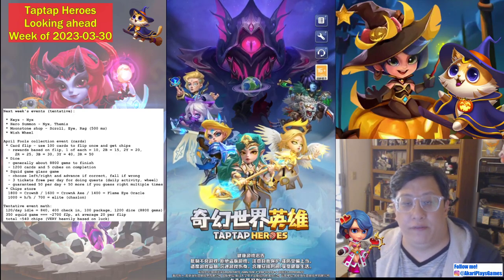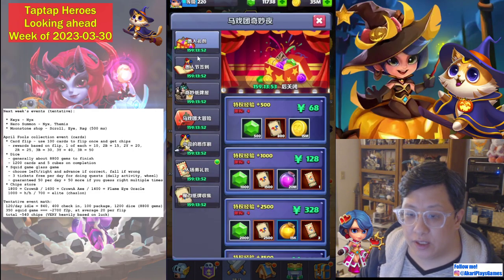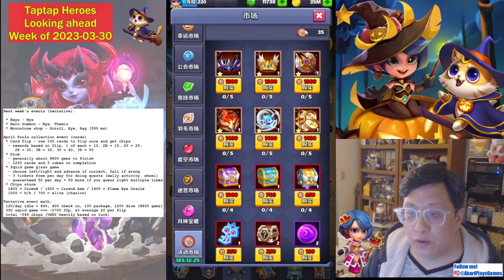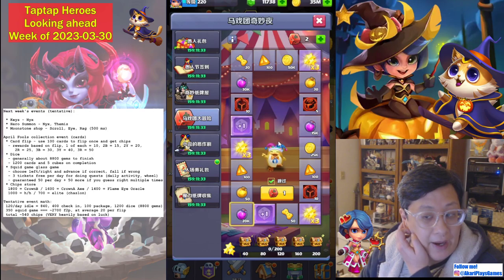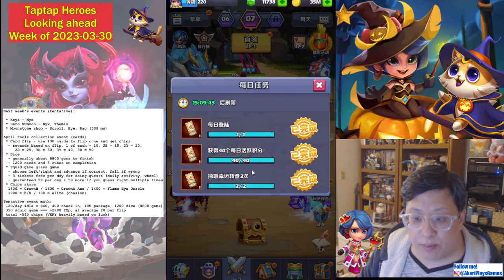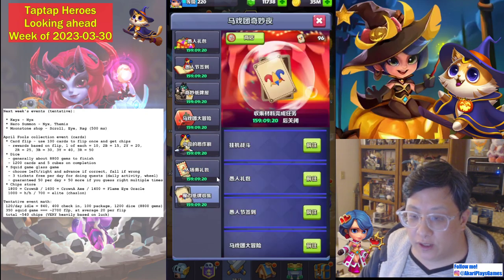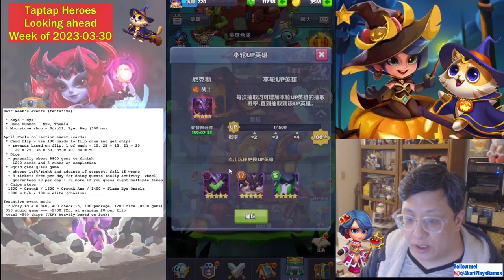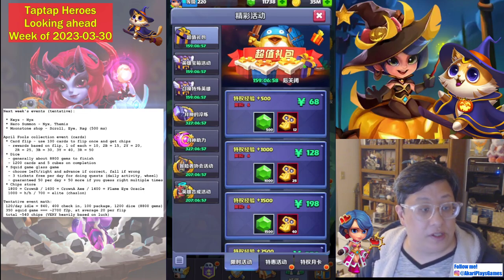Taptap Heroes - Looking Ahead, Events for the Week of 2023-03-30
April Fools event is here, along with keys for a sadly skippable hero...

If you like my content, please consider donating here to help me out: